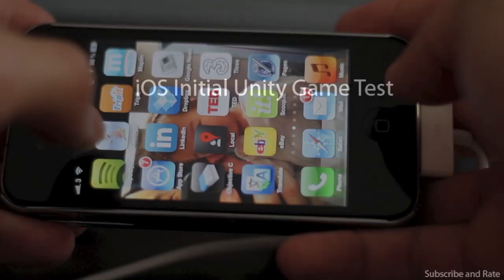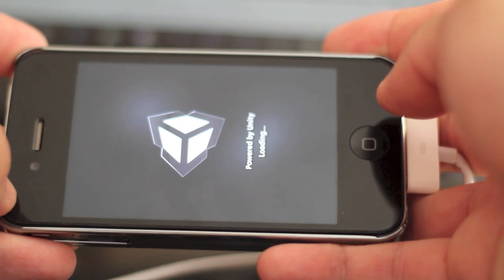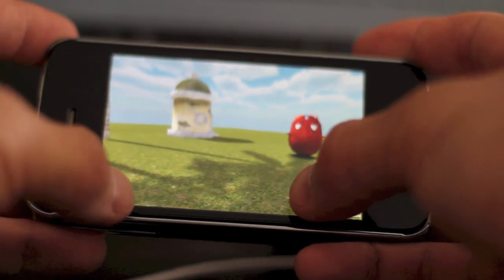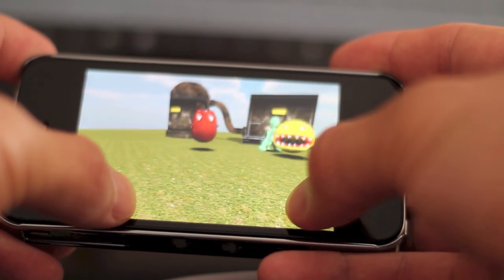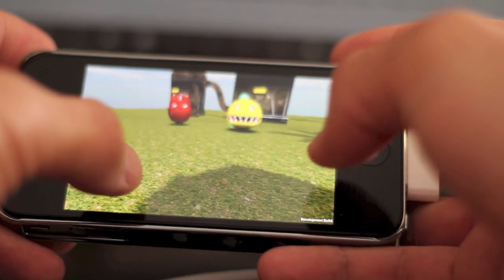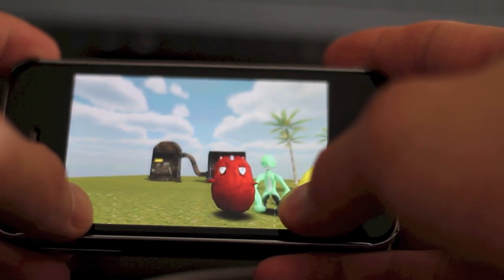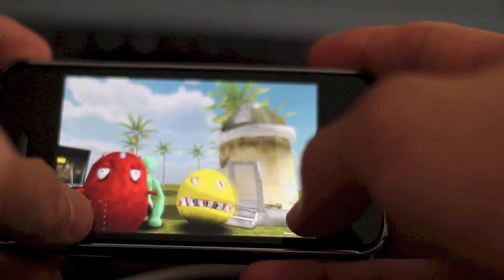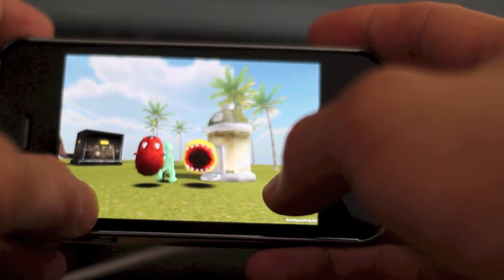iOS Unity 3D Development (First App)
iOS Unity Development (First Test App)
Testing Blender models, animation, characters, normal maps